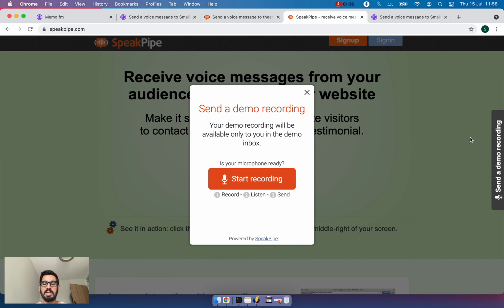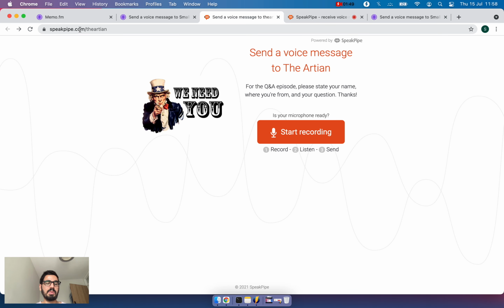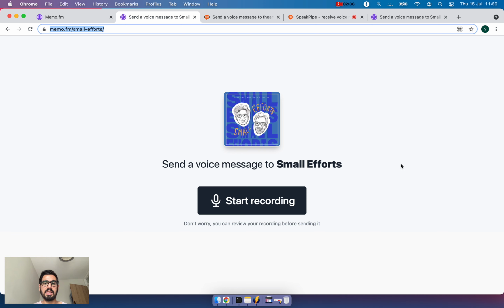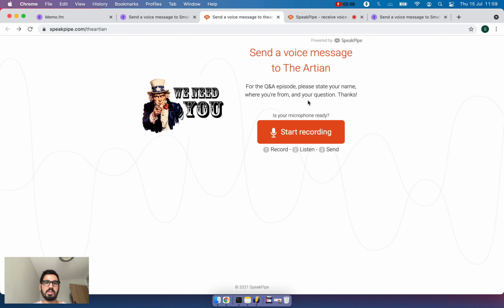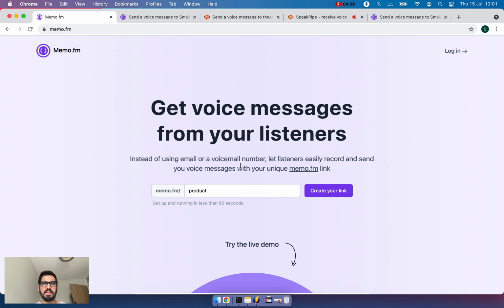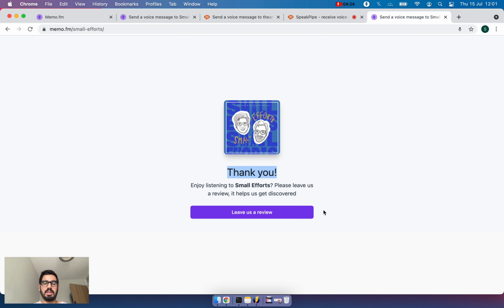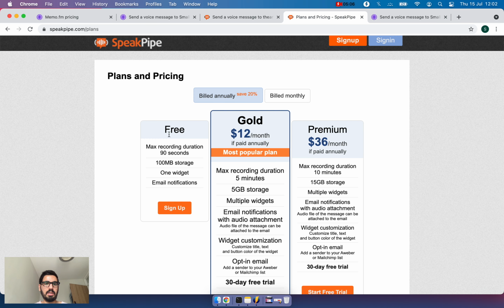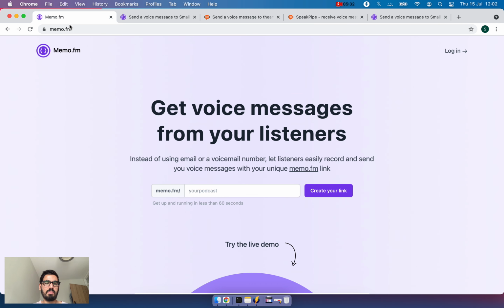Memo.fm vs Speakpipe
Memo.fm is a new tool for podcasters that makes it super easy for your listeners to send you voice messages (listener questions, etc)

Speakpipe is a similar tool that makes it easy to get voice messages. This video quickly goes through the differences between Speakpipe and the new alternative, Memo.fm.